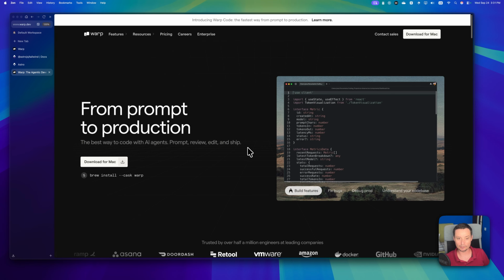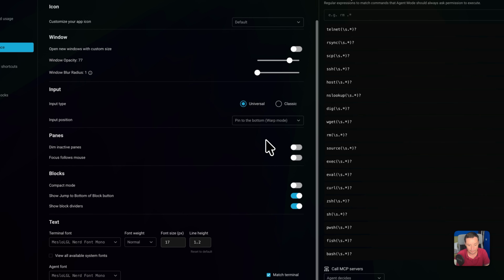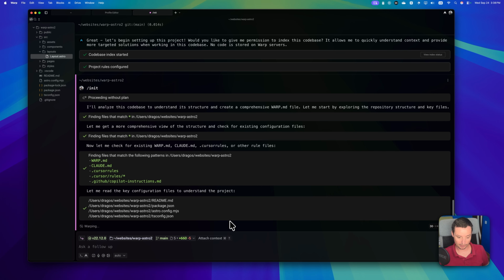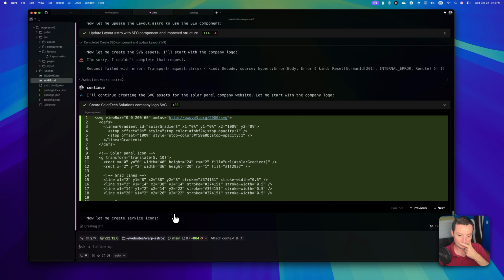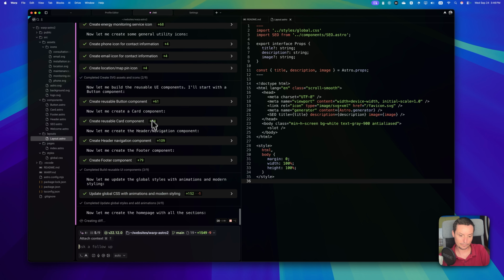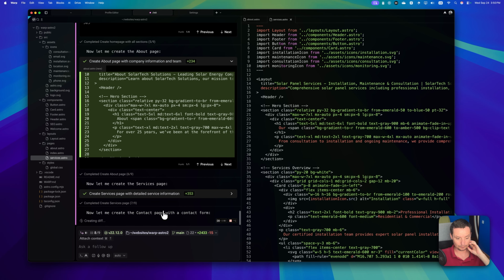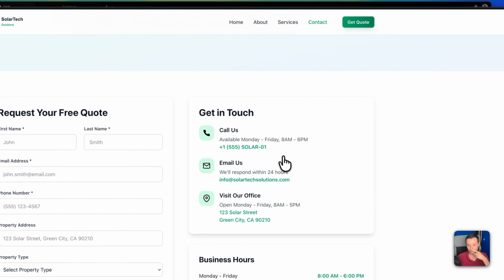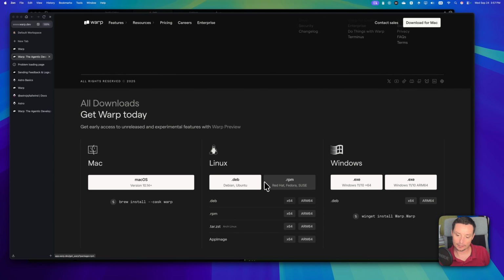The Smart Terminal: Warp.dev’s AI Tools in Action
Testing warp terminal to see how is working and is the AI it is any good.